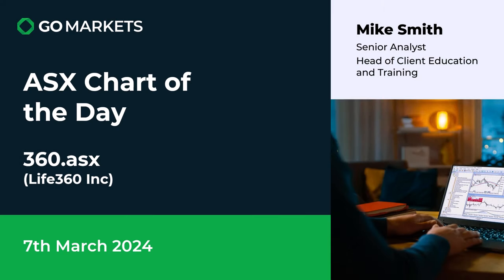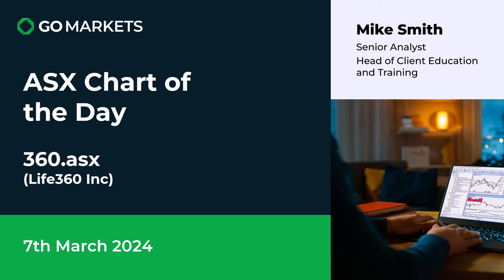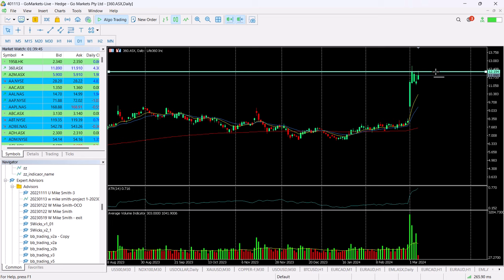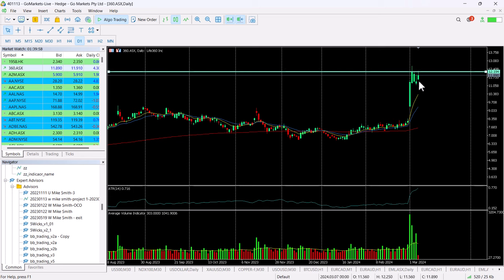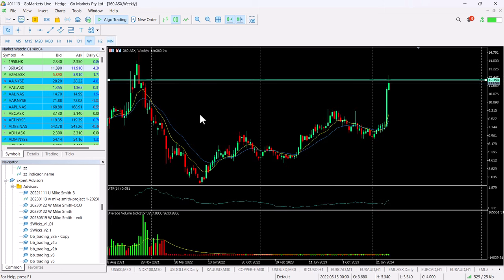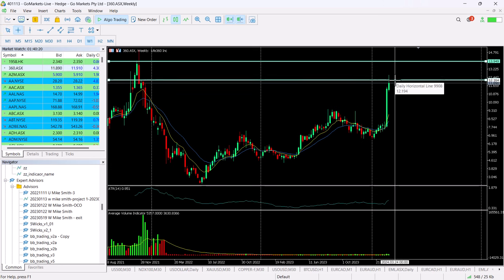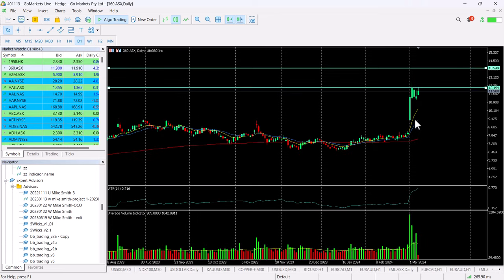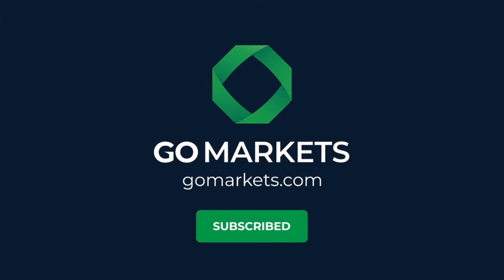ASX Chart of the Day 360 asx Price continues to move higher after earnings surge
Life360 (360) operates a platform for busy families, bringing them closer together by helping them better know, communicate with, and protect the pets, people and things they care. Life360 is based in San Francisco and had approximately 50.8 million monthly active users (MAU) as of March 31, 2023, located in more than 150 countries